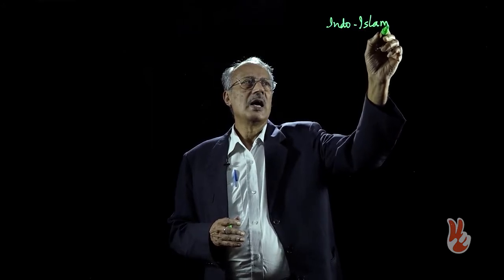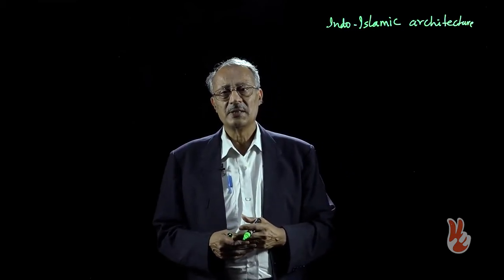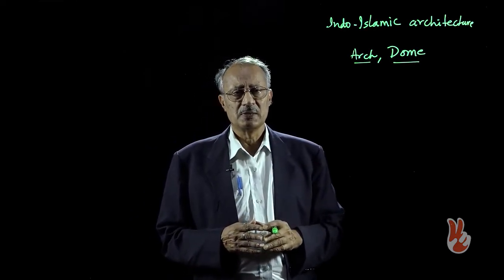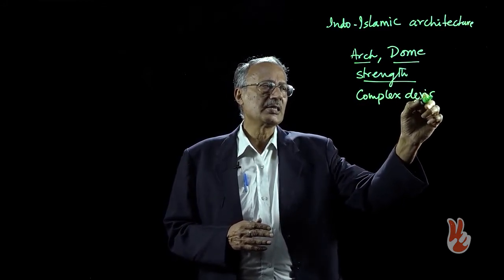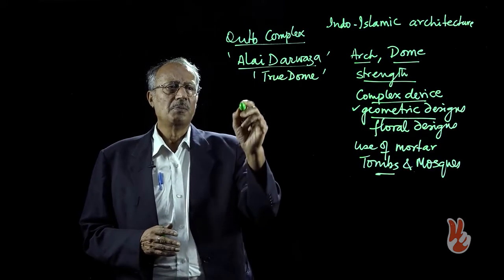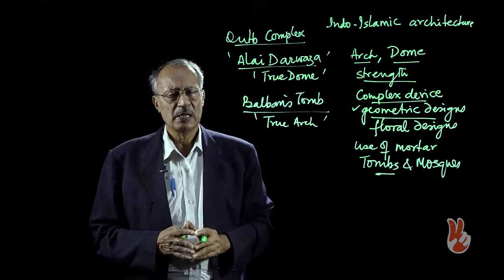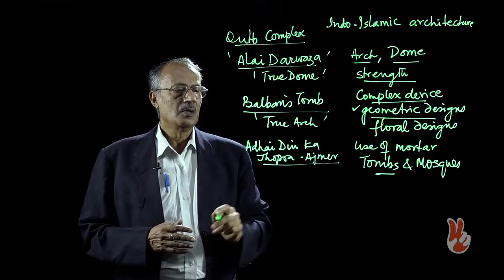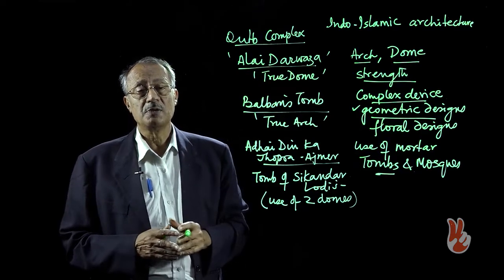INDO - ISLAMIC ARCHITECTURE